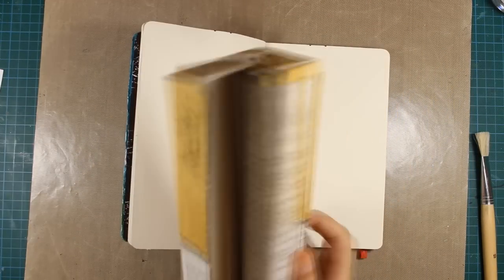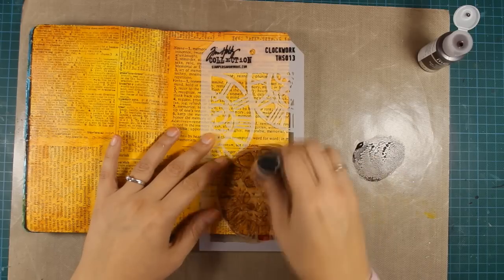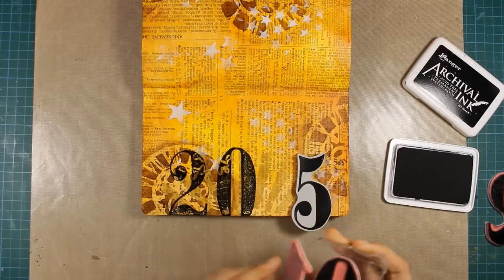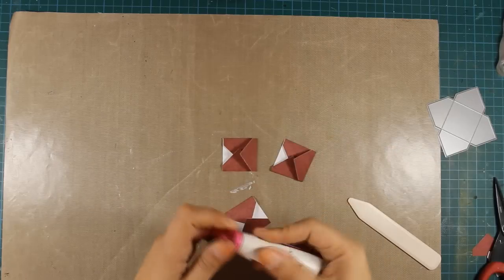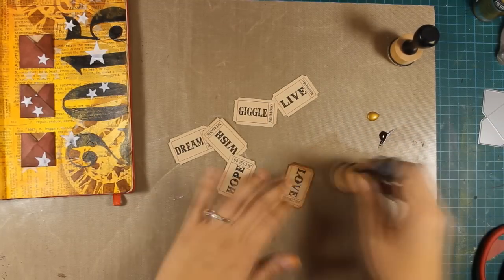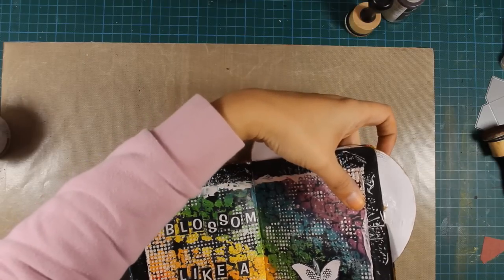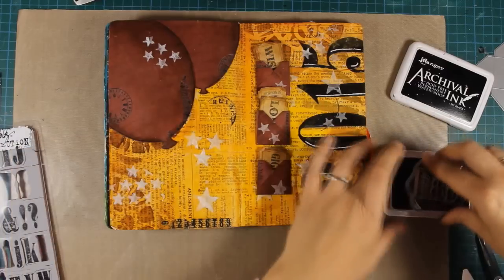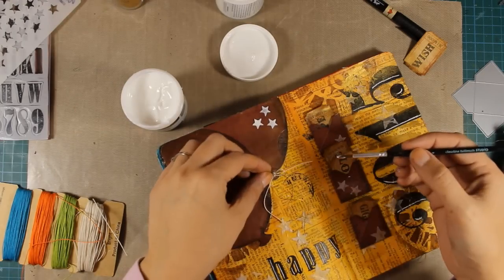Art Journal layout: Happy 2015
Step by step video on creating an art journal layout about the new year, using mixed media techniques.
——— EXPAND FOR S U P P L I E S ———

• *Ranger Inkssentials Non Stick CRAFT SHEET Reusable 15 X 18 Stamp Paint Ink
• *PRE-ORDER Ranger MINI ROUND FOAM REFILLS for Mini Round Ink Blending Tools IBT40972